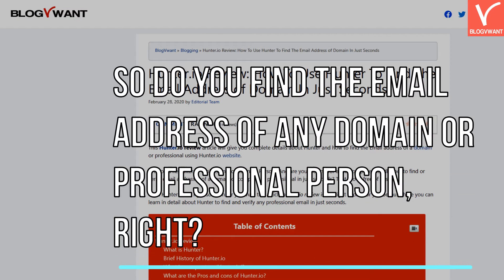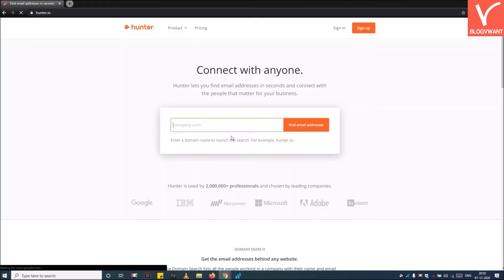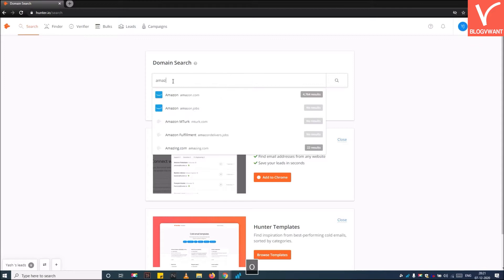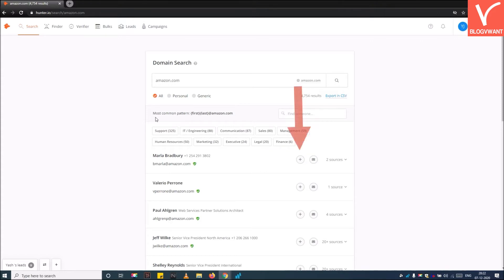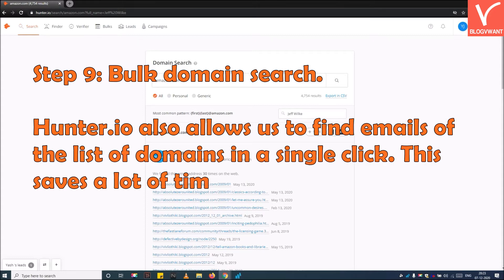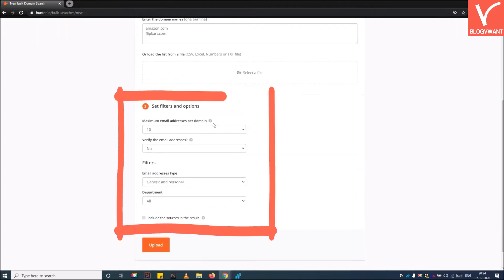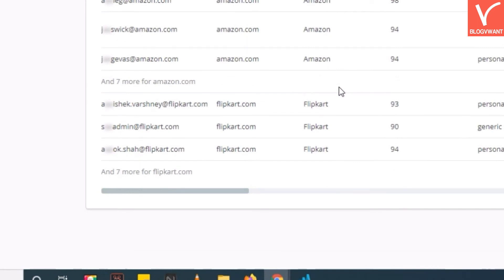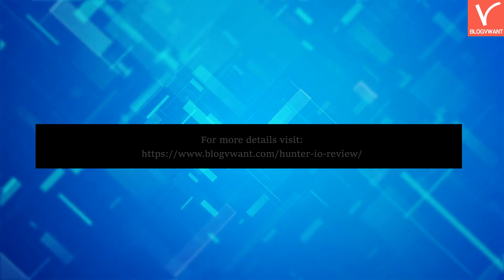How to Use Hunter.io to Find the Email Address of Domain in Just Seconds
Do you want to find Email Addresses of any Domain? Then this video is for you. We are using the free Hunter.io which allows you to find 50 emails per month from any website.

00:35 Step 1: Open the Hunter.io website, and then login with email and password.
00:48 Step 2: Next, click on the search tab on the top of the webpage.
00:57 Step 3: Choose Email type.
01:07 Step 4: Enter the domain name.
01:14 Step 5: Select the domain name.
01:23 Step 6: Tap on the 3 dots icon to expand all departments.
01:36 Step 7: Save the email
01:52 Step 8: Export in CSV.
01:58 Step 9: Bulk domain search